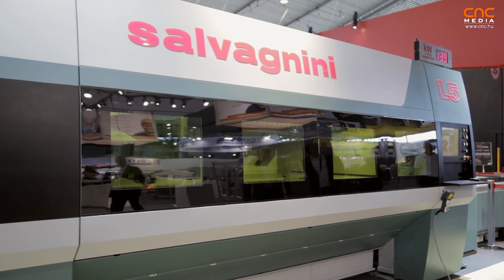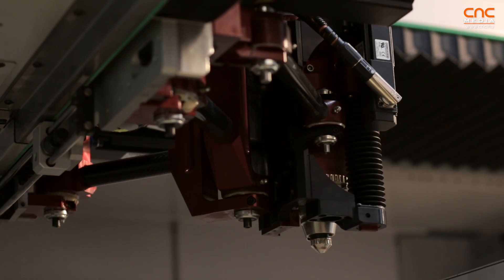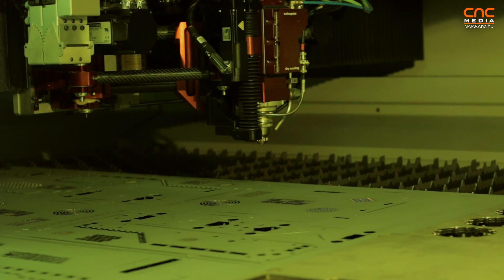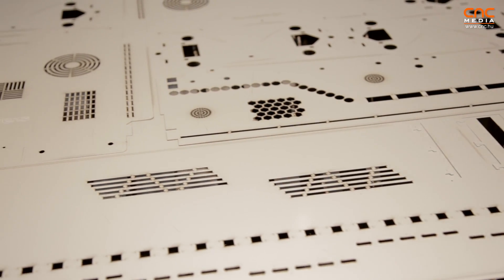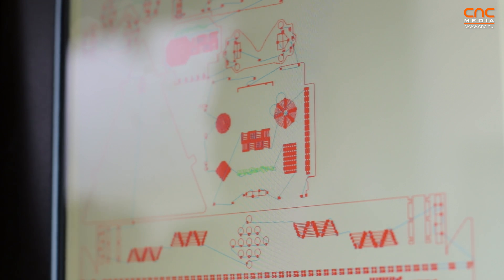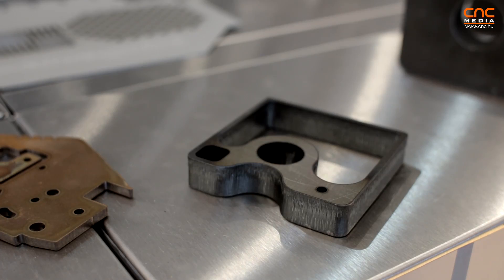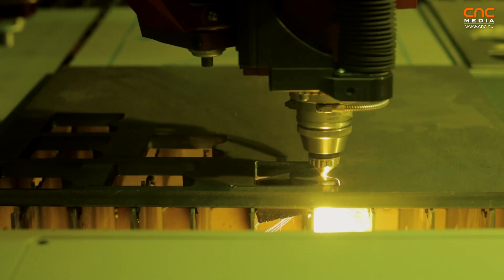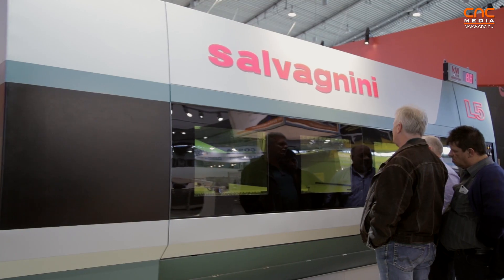Salvagnini L5 fiber laser @ Blechexpo 2015 [ENG]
An interview with Cristian Ronca about Salvagnini's L5 Fiber Laser at the exhibition BLECHEXPO.